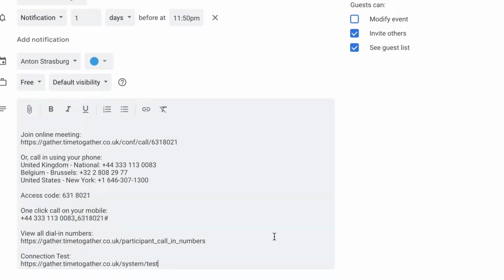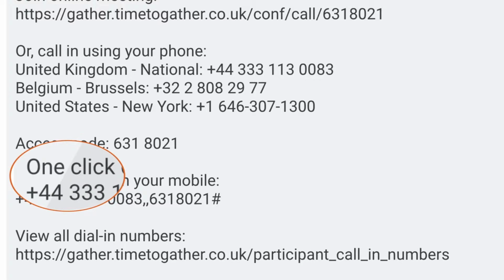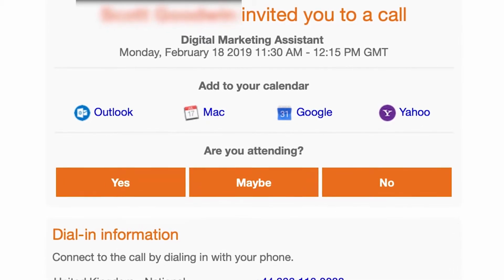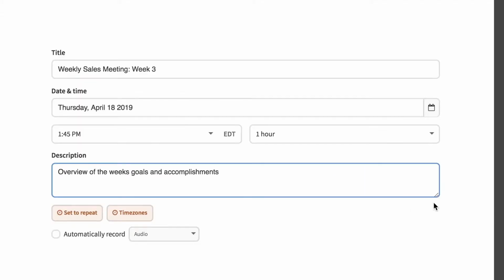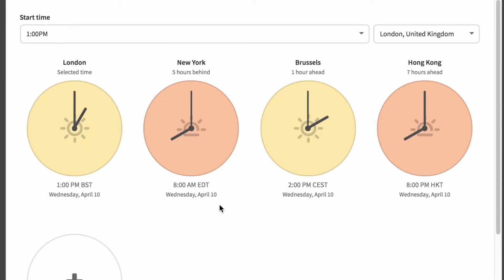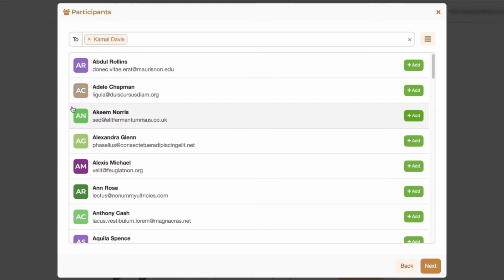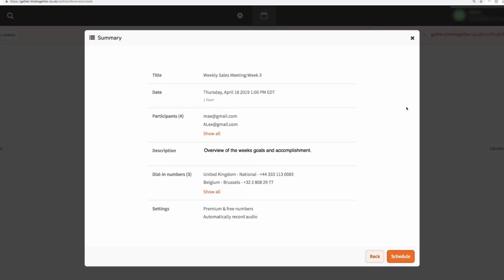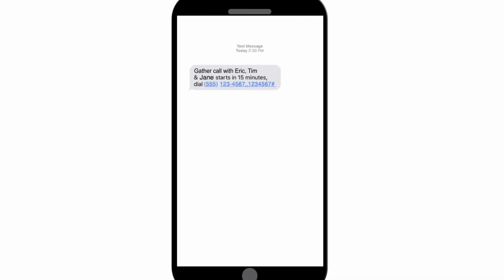Gather tutorial: Schedule a session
With Gather, it could not be easier to schedule a conferencing session – whether you are using a desktop PC, laptop or mobile. We take you through the steps involved and the features available in this video guide.